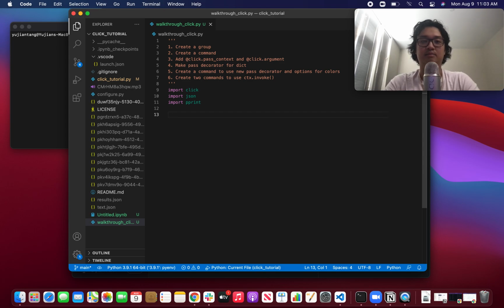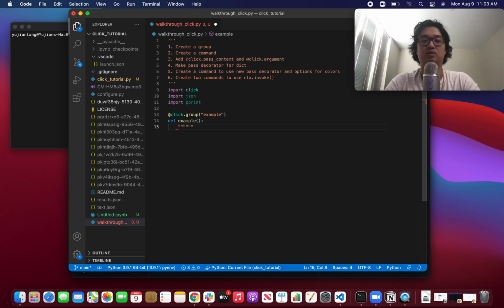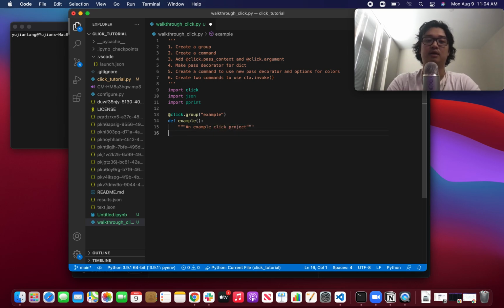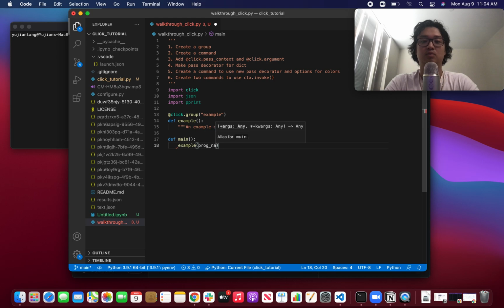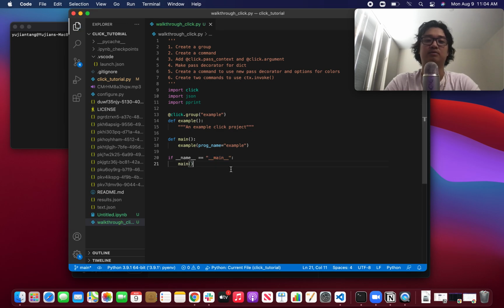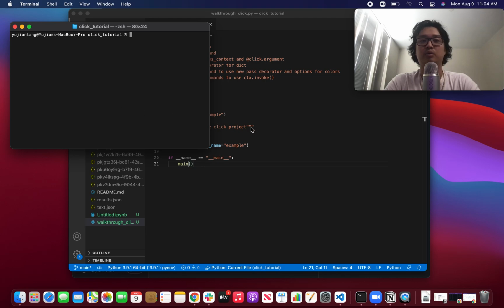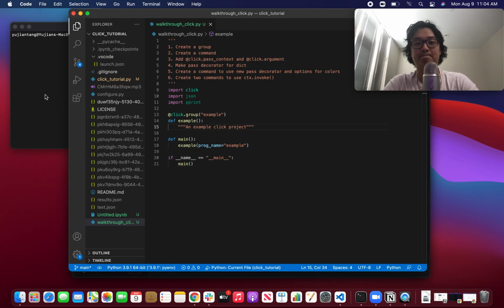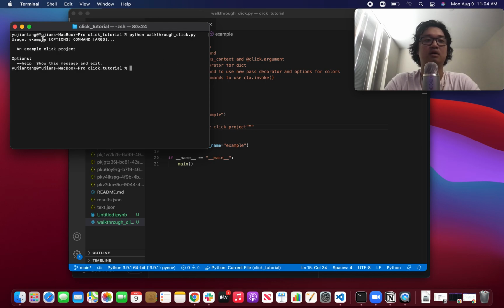Python Click Part 1 of 4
The first part in a four part series on Python Click. Click is a library for creating command line interfaces in Python. This part of the tutorial shows how to do the basics of creating your group command in Click.